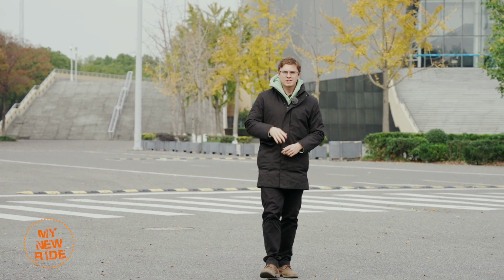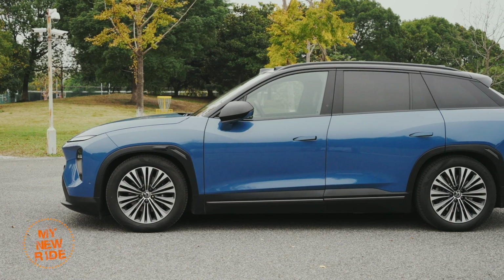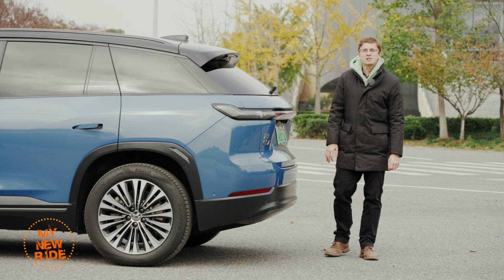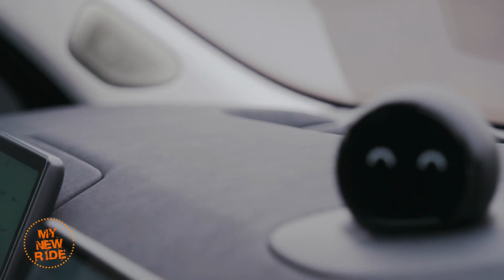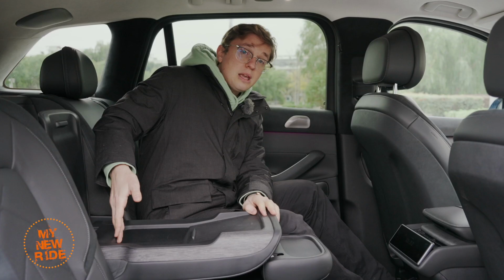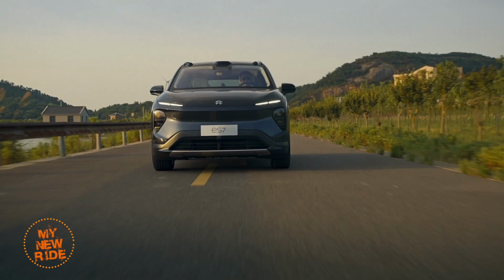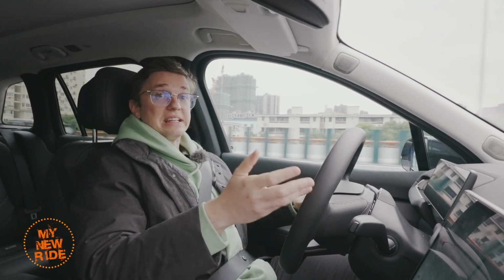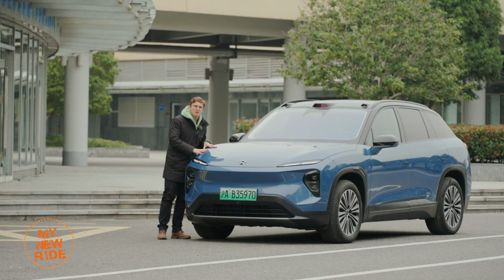Worth every penny! NIO ES7 or EL7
NIO is one of the biggest names in the global EV game. Despite the fact that they haven't sold very many cars outside of China quite yet. That's why I, and I'm sure many of you, were very excited for this particular review. This is the all-new NIO ES7, known as the EL7 in the European market, where deliveries are set to begin in 2023. Let's see what European customers have in store for them.
Not just in terms of interior styling and material quality, but also in terms of the sheer driving experience, it is worth every penny! To put it another way, what do European customers have to look forward to? Well, a very good premium EV SUV.